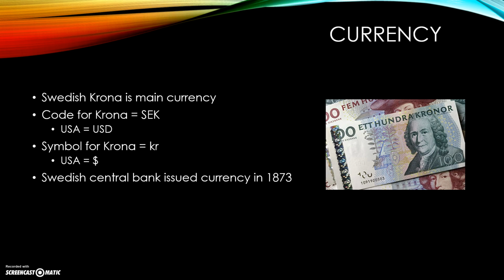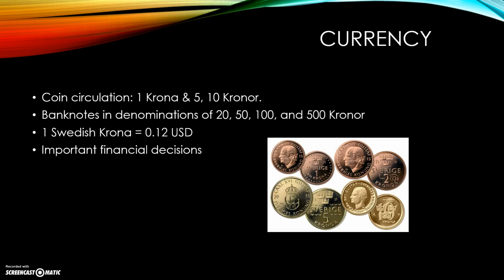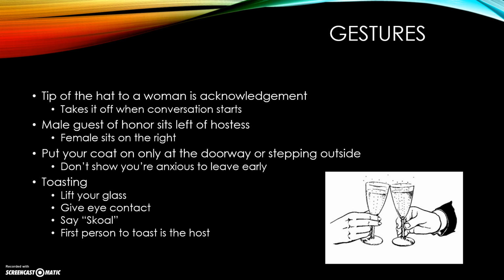Project 3 Slidecast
Slidecast from my cultural policiy guide to Marmot.